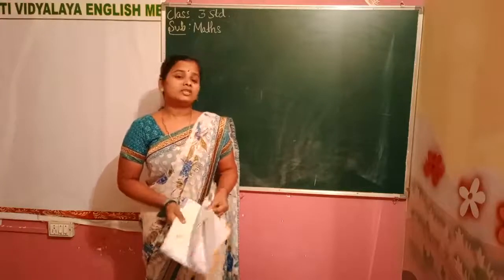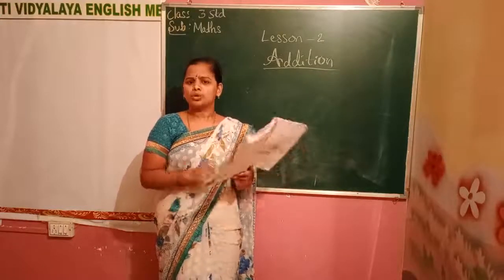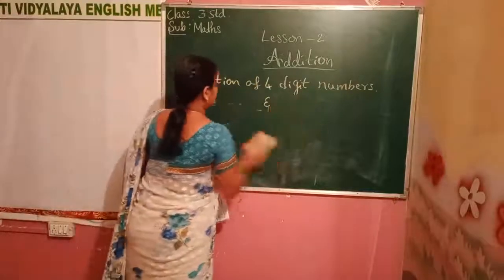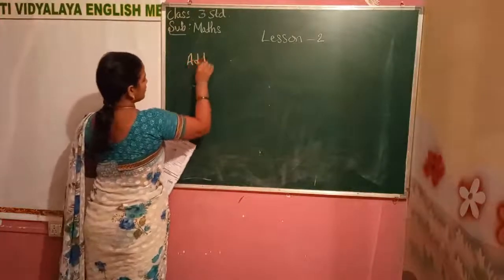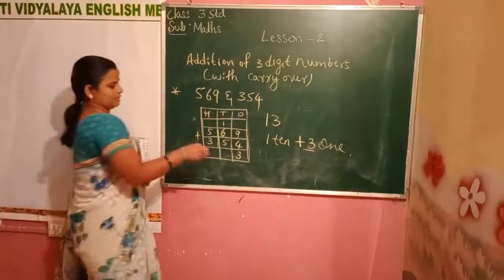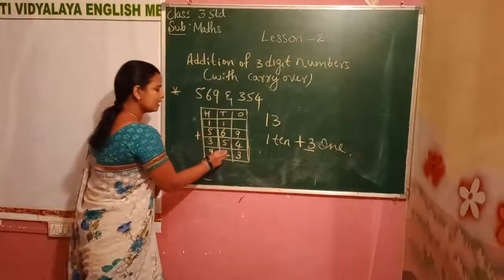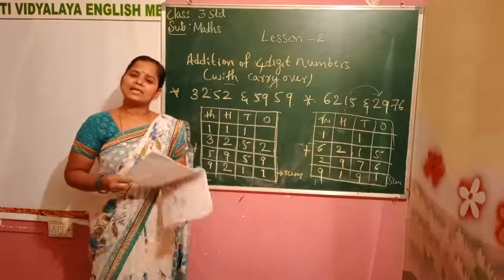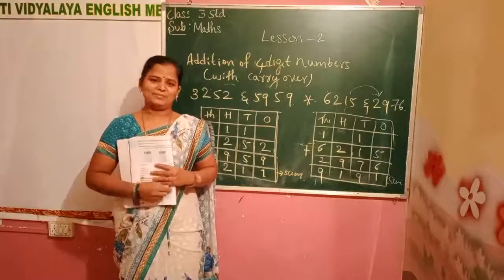G3 V8 Maths